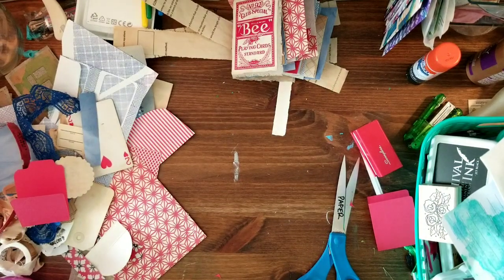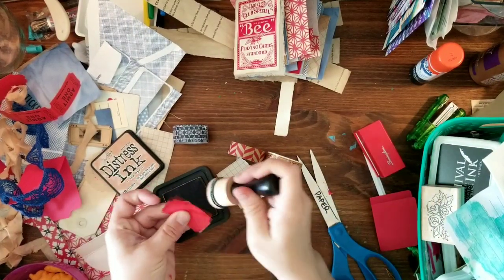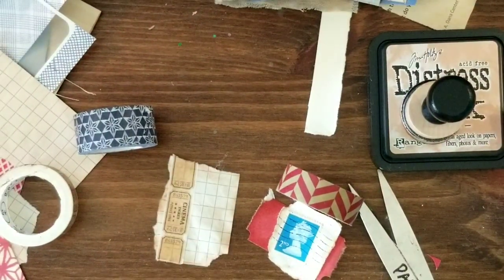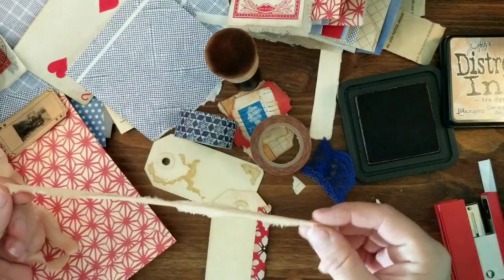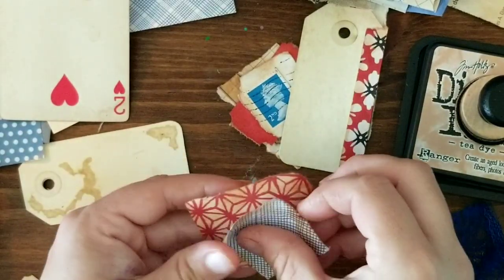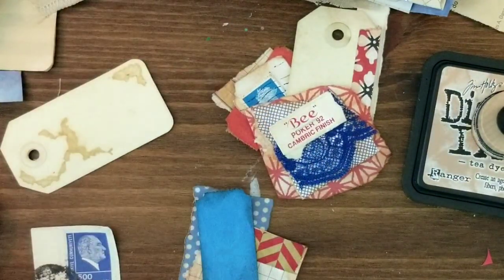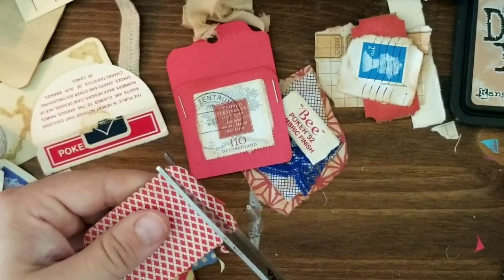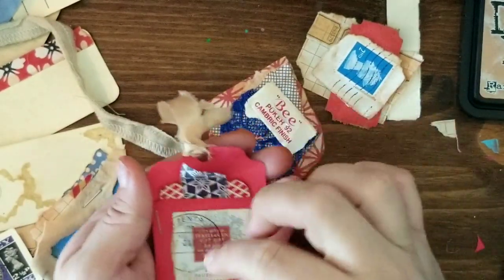Junk journal from a playing card box | part 3 | embellishment clusters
Etsy Shop